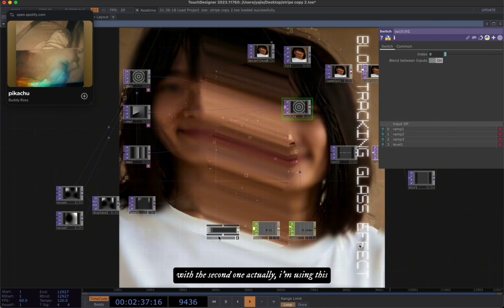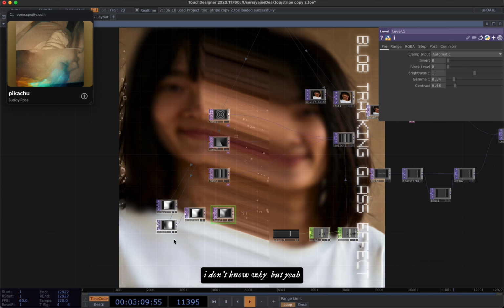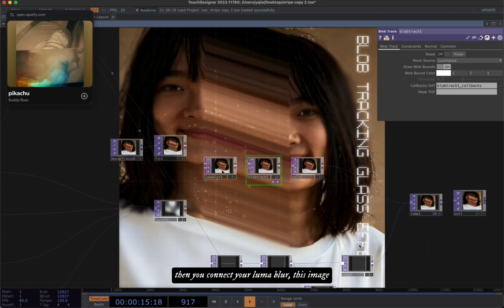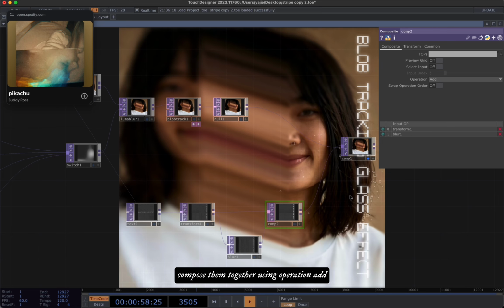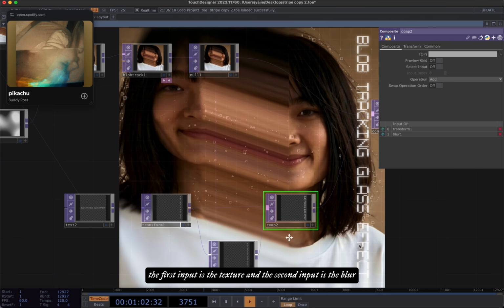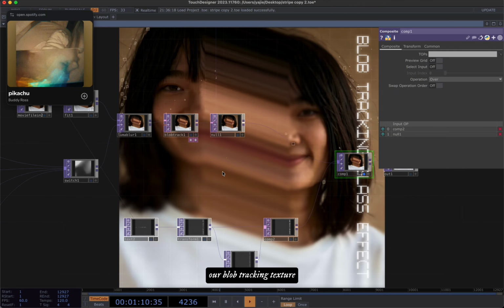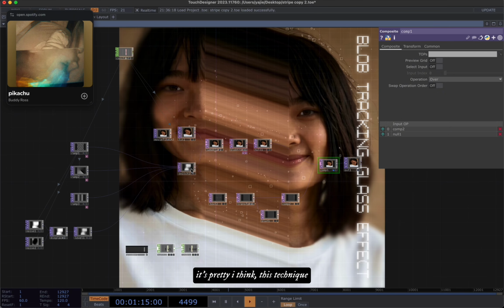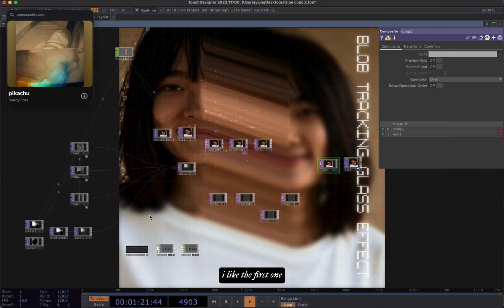blob tracking glass effect in touchdesigner | tutorial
learn how to create a blob tracking glass effect in touchdesigner, an glittering filter that works with portraits, photos, and videos. this tutorial covers building animated ramp patterns as glass distortion inputs, using luma blur top to selectively reveal parts of your image, feeding everything into blob track top, and adding a glowing text highlight with blur and compose.

0:00 introduction
0:33 network breakdown
2:26 text highlight effect

hi! i'm working on making my tutorials more helpful and easier to follow. if anything feels unclear, or if you run into questions while following along, leave a comment below. if it's thoughtful feedback that helps me or could help others, i'll send you a free 1-month patreon pass so you can download all my project files.